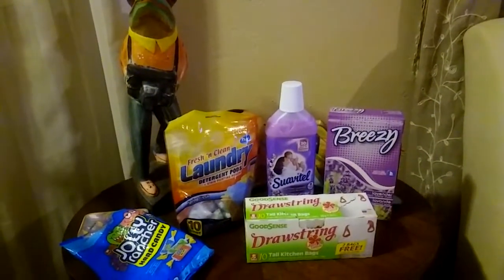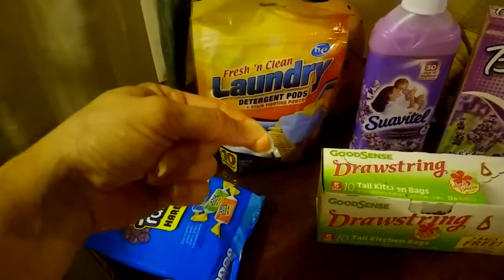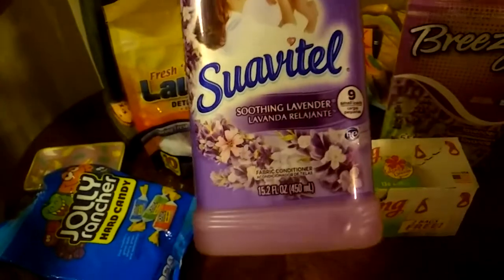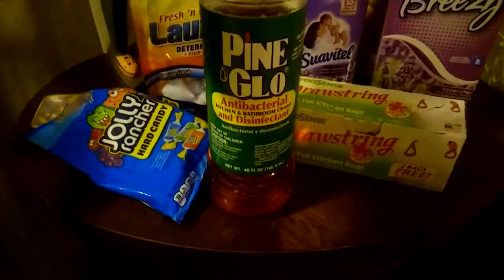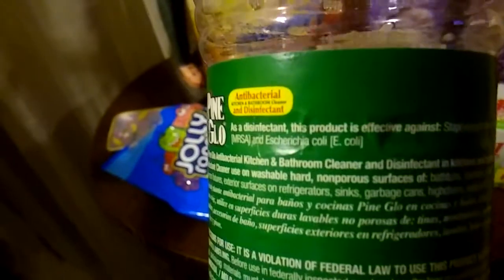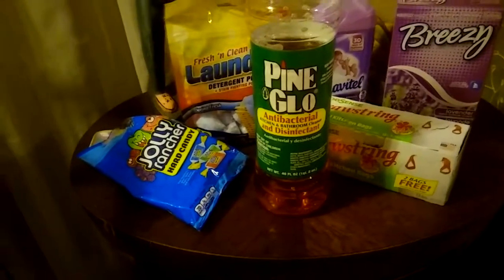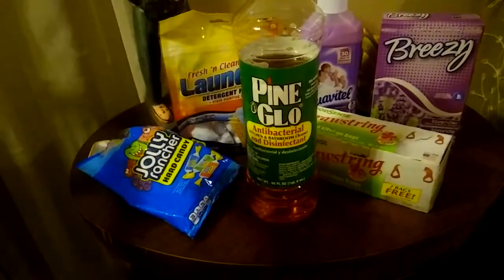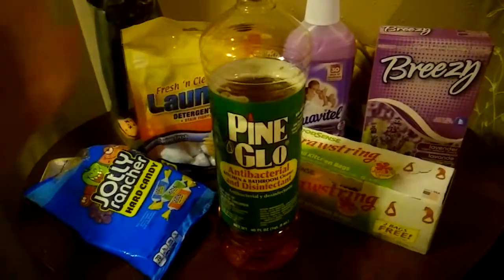Dollar Tree haul. Happy 4th of July!🇺🇸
Hi there! Just wanted to show you guys a few things that I picked up for a laundry and for the kitchen garbage can. I also could not wait to give my review on the Pine Glo antibacterial and disinfectant for kitchen and bathroom.